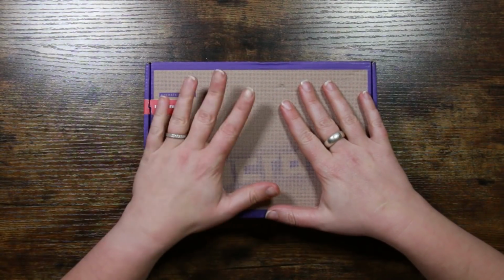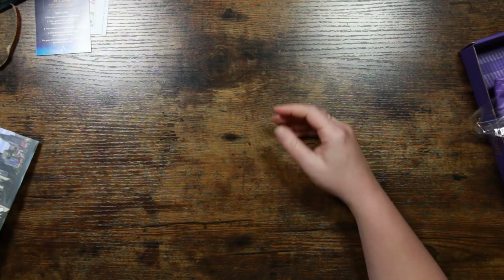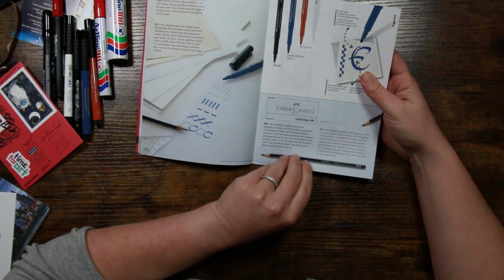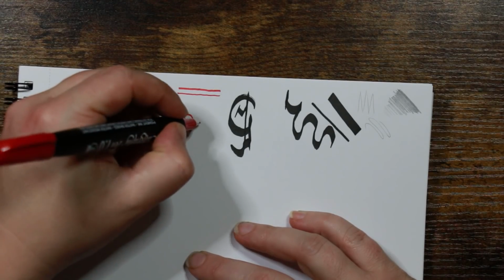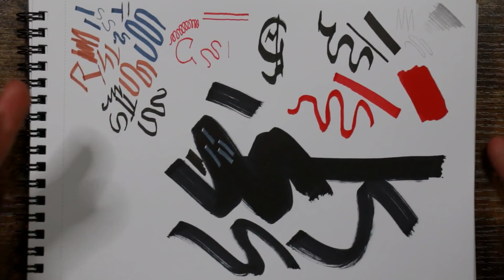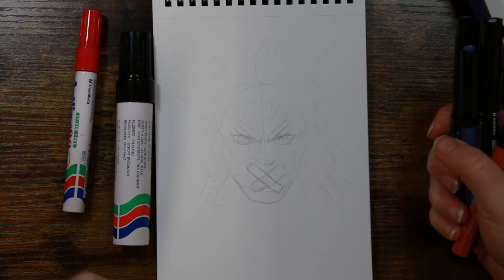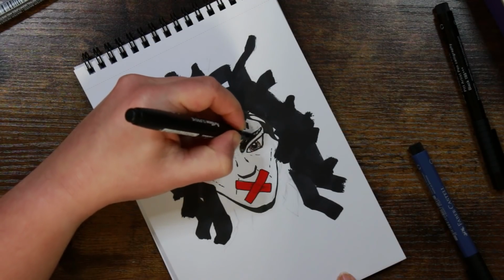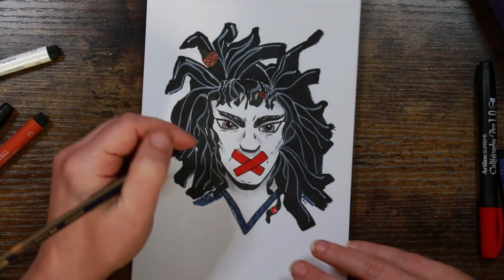Thick & Thin | November Upcrate Unbox & Battle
It's here! The November Upcrate has landed, and we can take a delve in and test out some supplies... let's do battle!

Unit 505
9/10 Dock Street
Dundee
DD1 4BT
Amazon Wishlist for your noseying pleasure:

Cave Stash Fund: £5.00

Musical Attributions:
Channel Jingle
Web: chris-small.co.uk